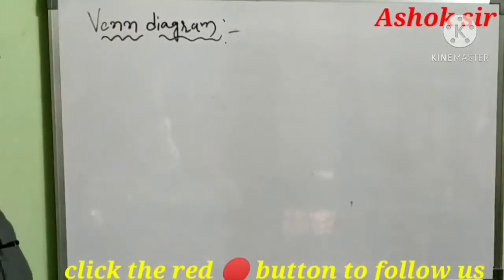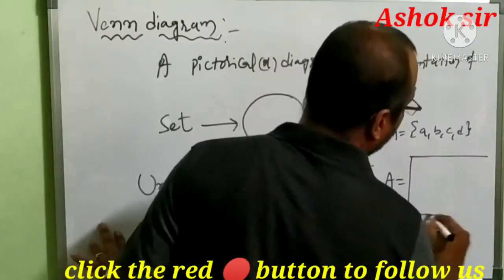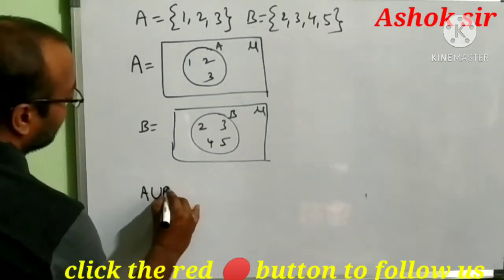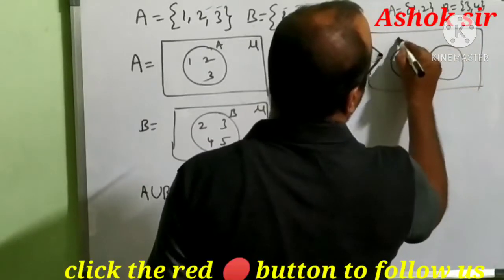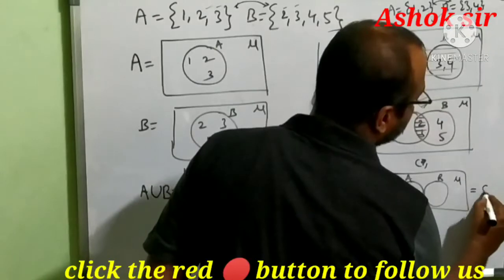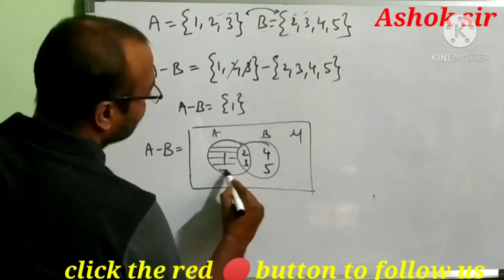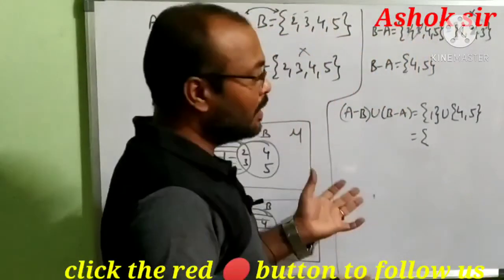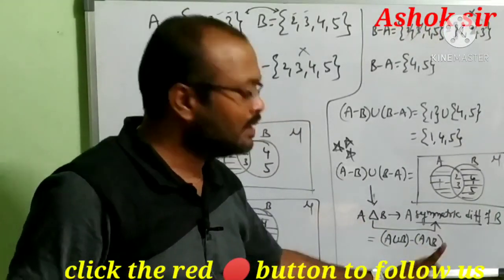VENN DIAGRAMS FOR 10 TH CLASS // SETS CHAPTER VENN DIAGRAMS// VENN DIAGRAMS// SETS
kavithashok Educational and motivational channel is specifically designed to help the students to develop basic skills and basic manner ..in this particular video we explained about VENN DIAGRAMS .in the sets chapter. watch this along with remaining parts to get perfect idea on this chapter. thank you to all..